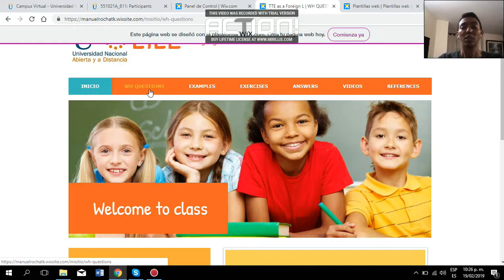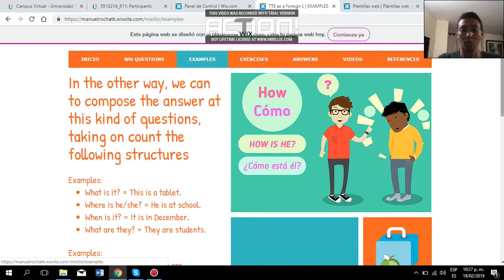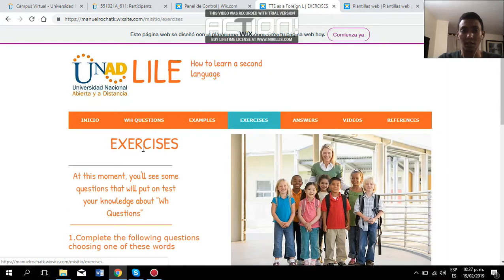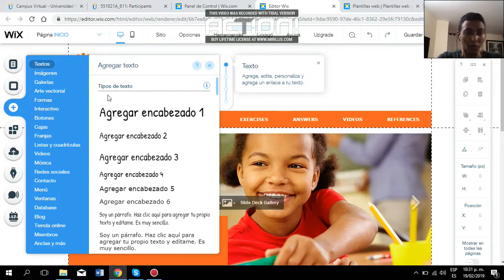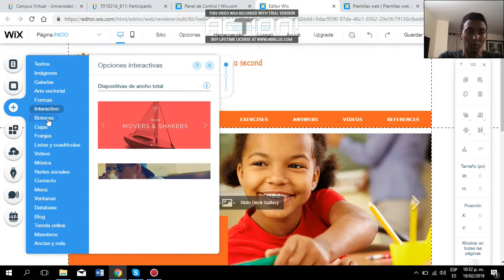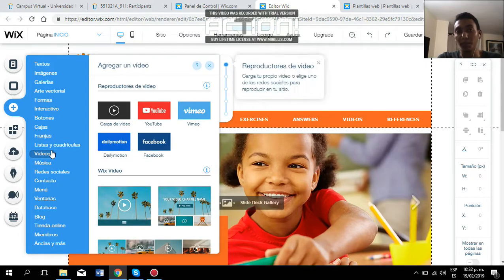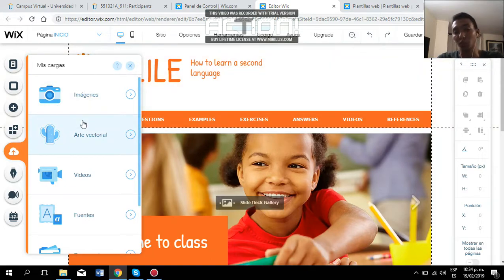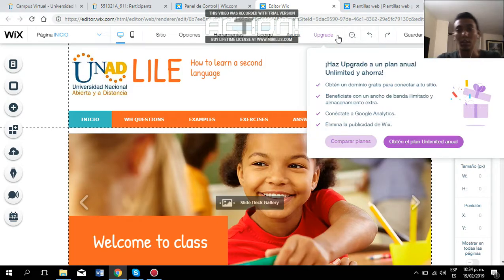Describing how to use "Wix" into or outside of the classroom.